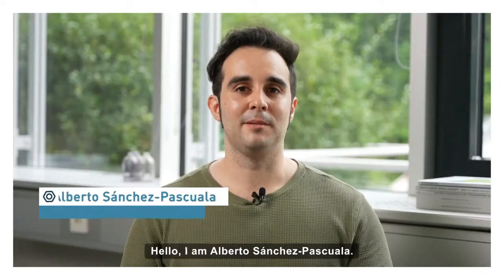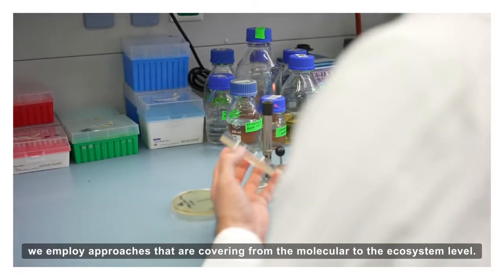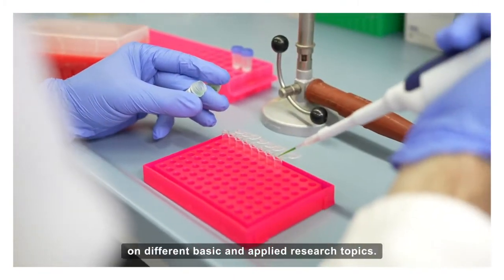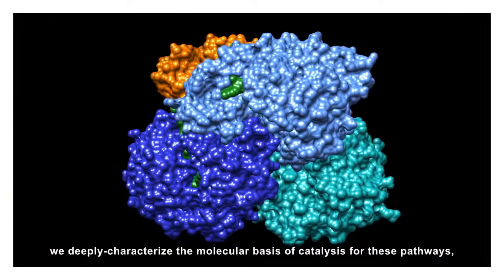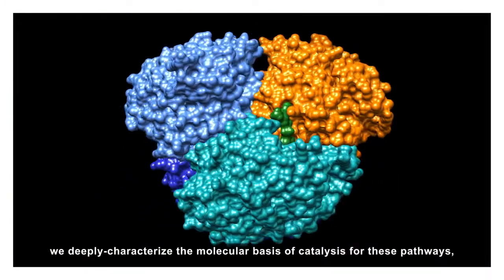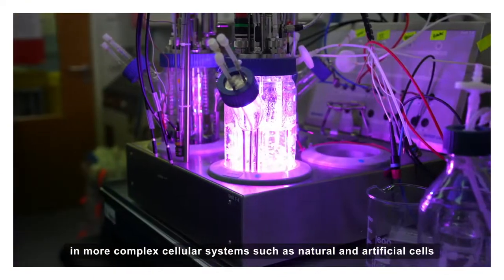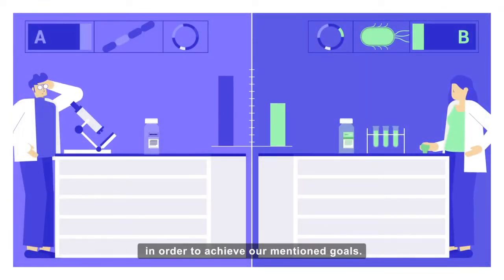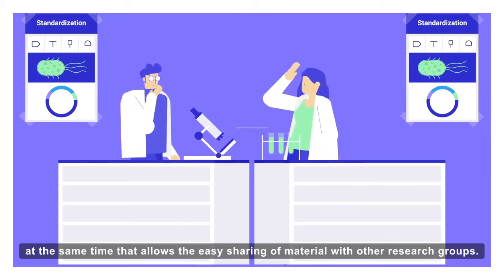Fixing CO2 better-than-nature | Alberto Sánchez-Pascuala (MPIterMic)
Motivated by evolutionary pressure, microorganisms have developed a wide range of strategies to survive in the dynamic environment. The deep characterization of this phenomena brings a promising opportunity to shed light on different basic and applied research topics. In the Department of Biochemistry and Synthetic Metabolism of the Max Planck Institute for Terrestrial Microbiology (Marburg, Germany) they focus on the discovery, understanding and engineering of novel enzymes and pathways, especially those that capture and convert carbon dioxide. Find out more in this video with Dr. Alberto Sánchez-Pascuala.

This video is a part of the European Project "BioRoboost: Fostering Synthetic Biology standardisation through international collaboration". This project has received funding from the European Union's Horizon 2020 research and innovation programme under grant agreement N820699.